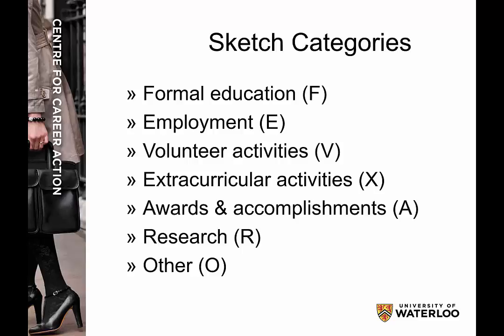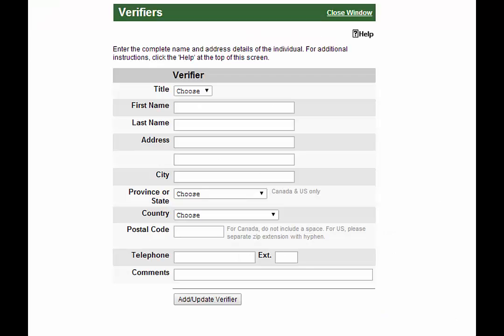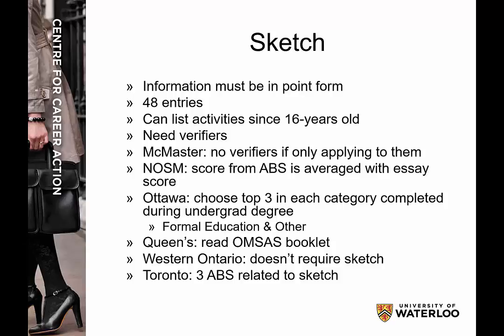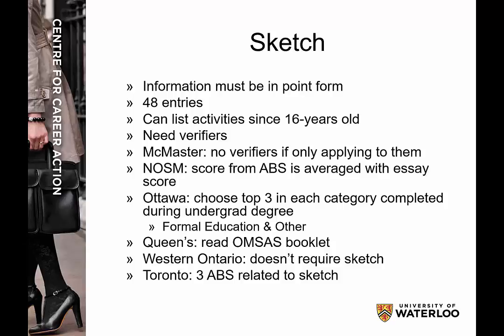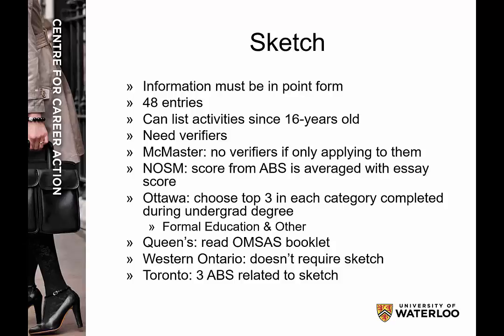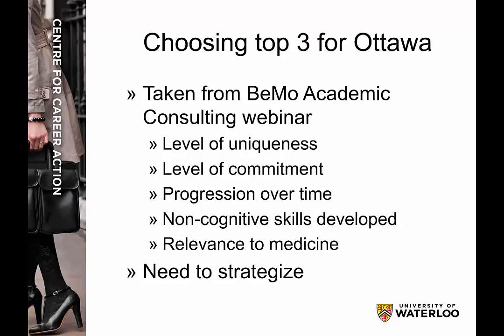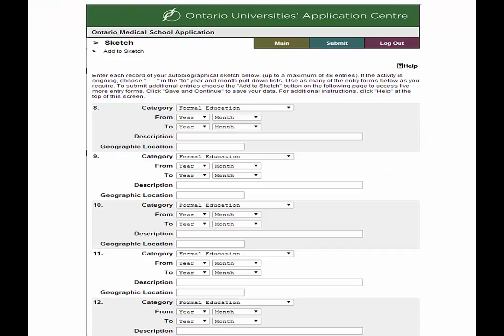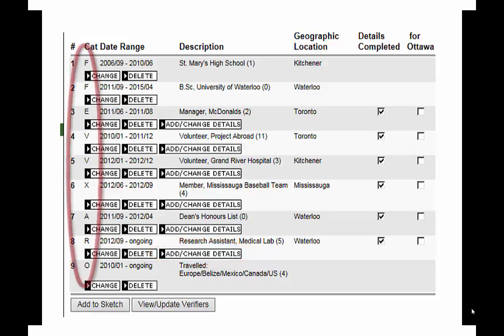Sketch: Formal Education